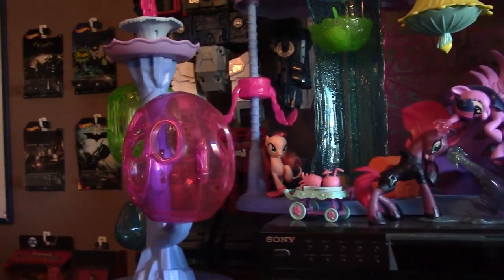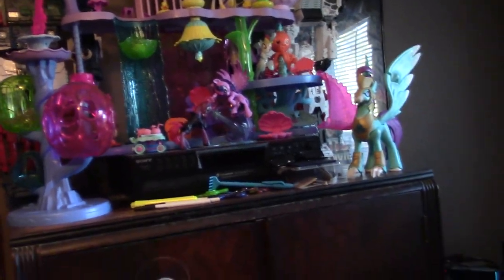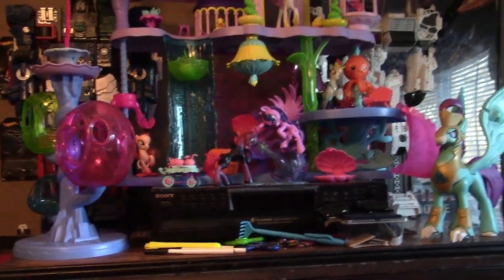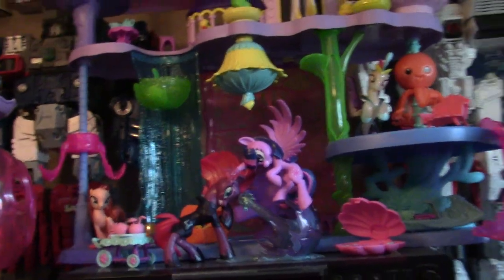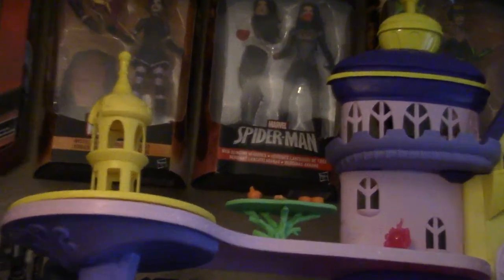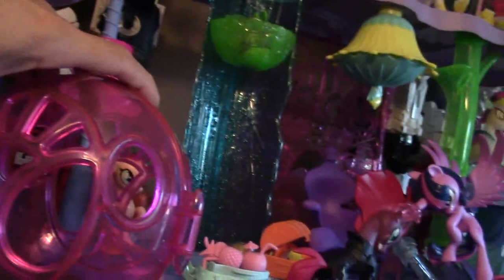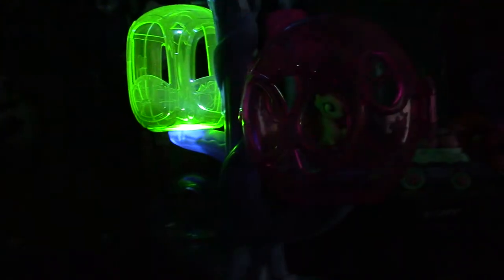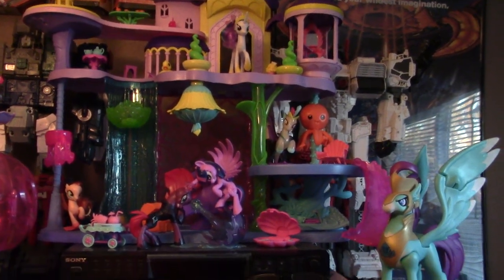Overview of the Canterlot and Seaquestria Castle playset from My Little Pony: The Movie.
This is is actually the Wal-Mart Exclusive verison, that includes Princess Celstria and Twilight Sparkle.

Comments are Welcmed